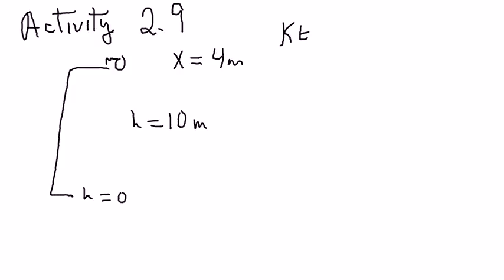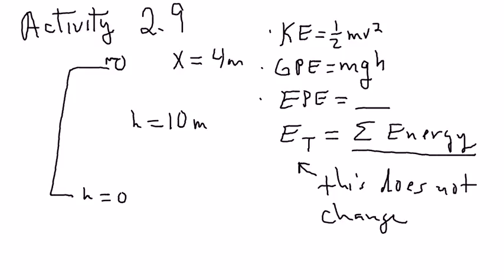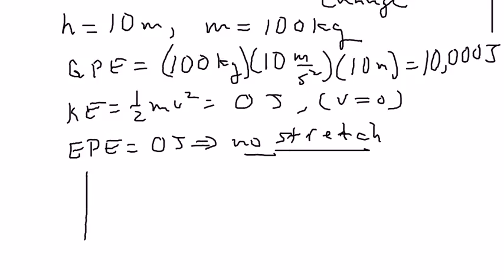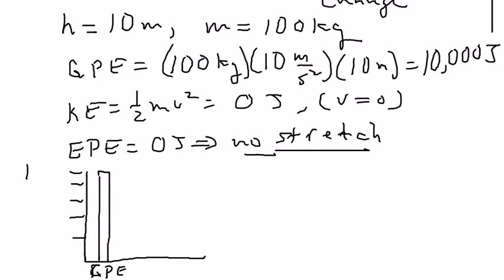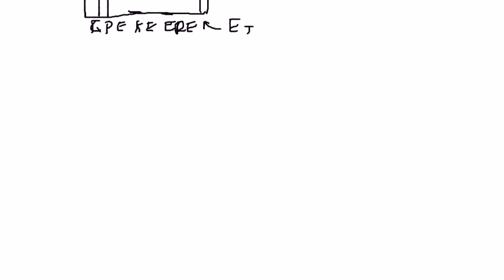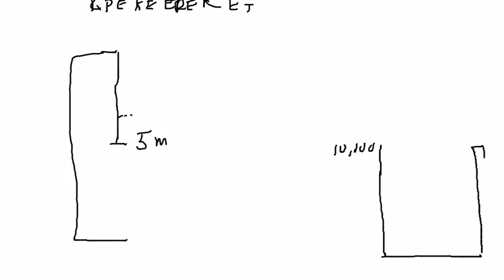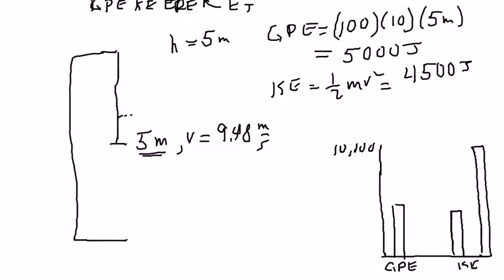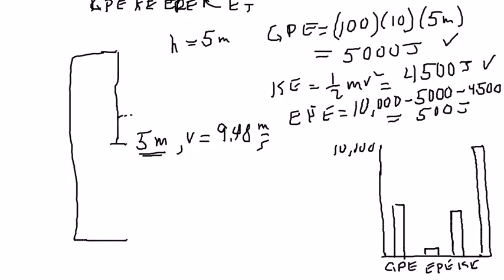EP Activitiy 2.9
Description of